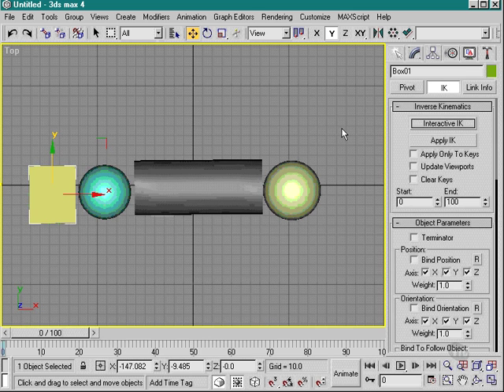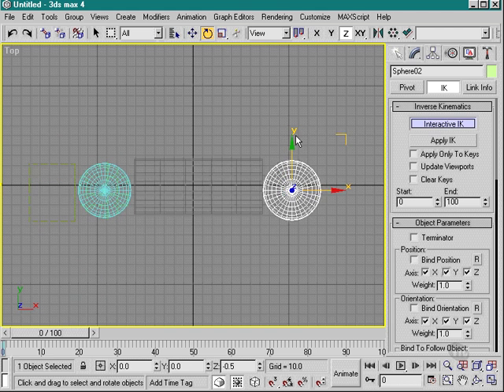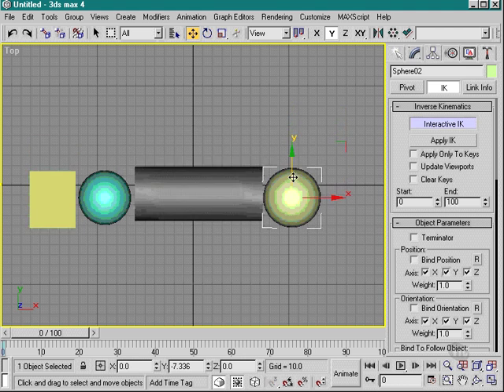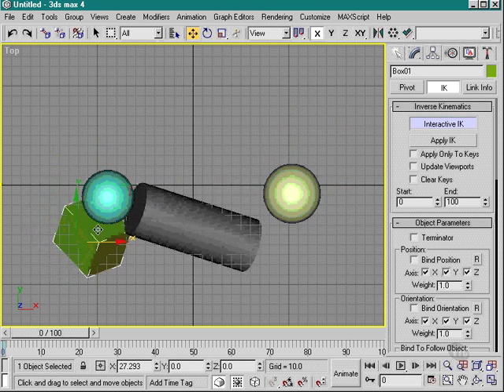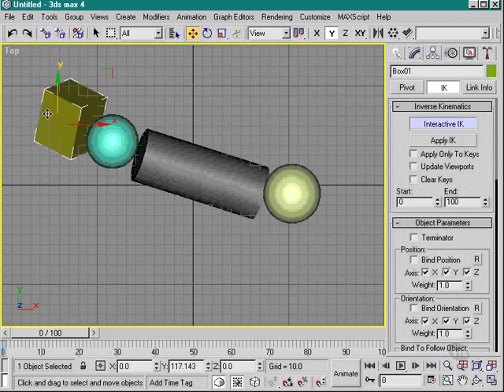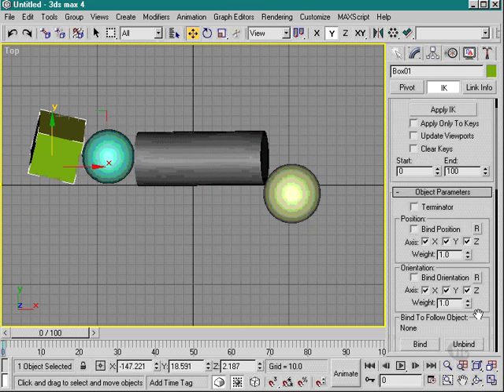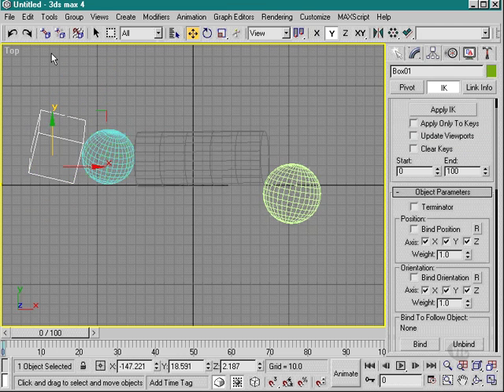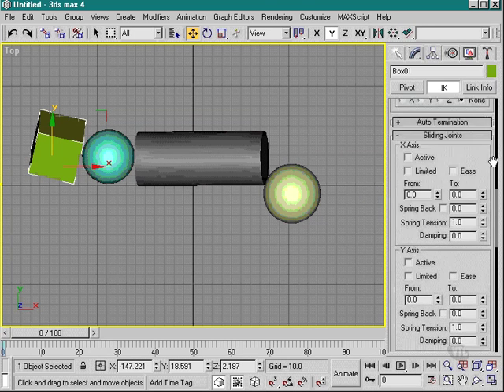241 Hierarchy panel IK button